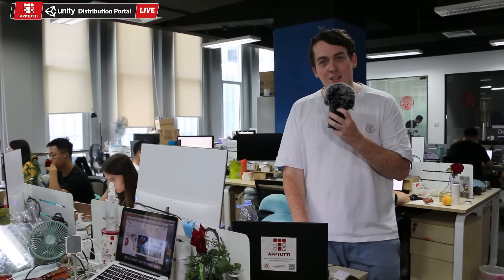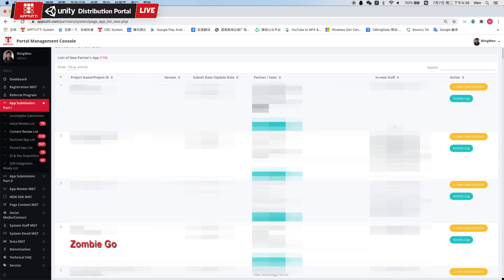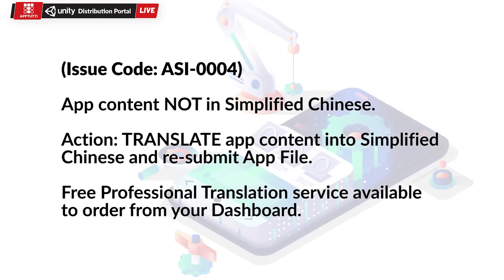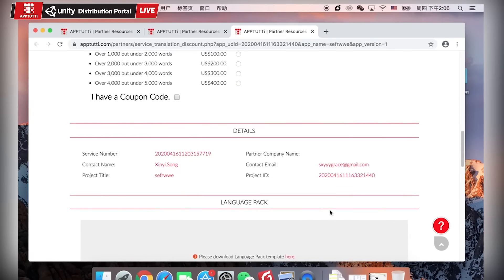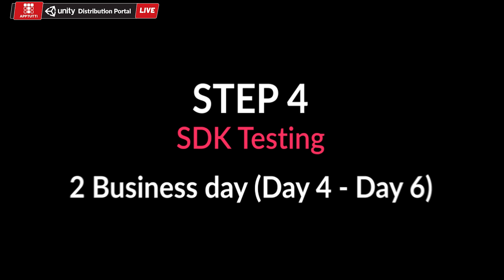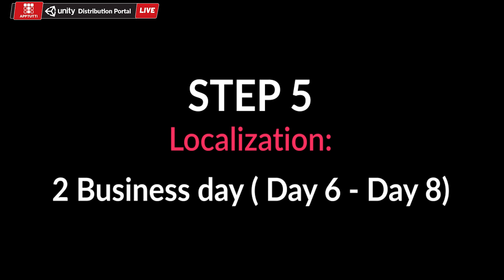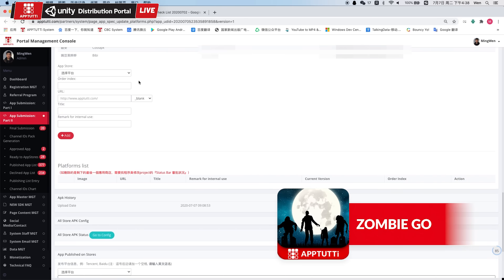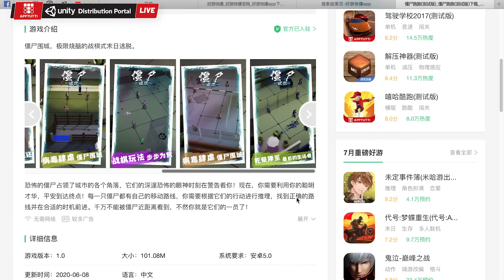Publish Games and Apps in China: in Under 10 Days!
In the past, when developers wanted to launch their apps or games in the Chinese market, it took a long time to deal with different tasks and processes. Now APPTUTTi helps developers save more than 50% of their time and money when publishing their titles.

In this video, we follow a recording of the process from our developer Infinite Rage Studio submitting their game "Zombie Go" until it is successfully published in Chinese app stores within 10 days.

Thanks to Infinite Rage for their participation and check out their apps and social links here:

What are the best mobile games or the best free mobile games?
Chinese games are plentiful and as we are a Chinese game publisher and distributor we're all about video games news and how to publish your video game. APPTUTTi's services are open to all developers. Indie game developers have used us to publish their new indie games in 2020 as well as upcoming indie games. We've helped some of the best indie games enter the Chinese mobile market.

For game development, Unity is the most popular game engine around. APPTUTTi is Unity's trusted partner for distributing games in China.